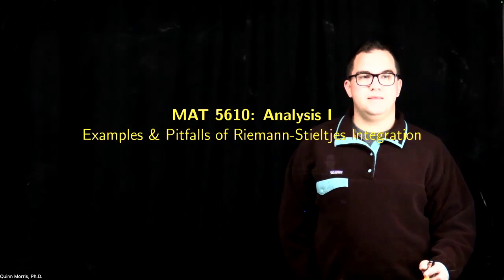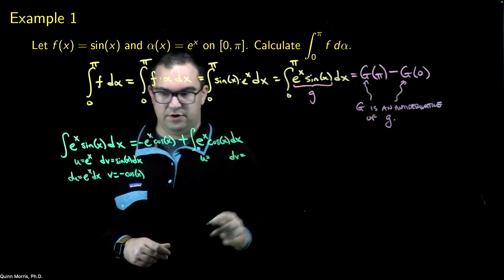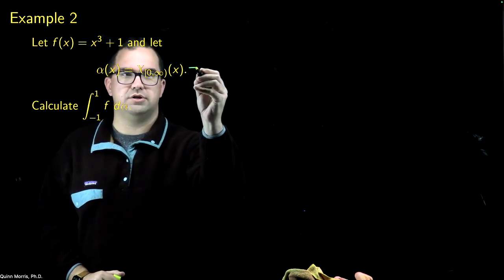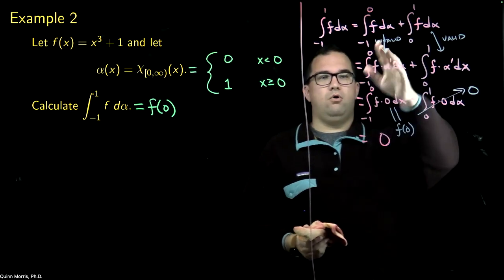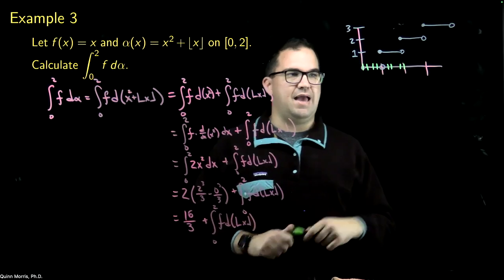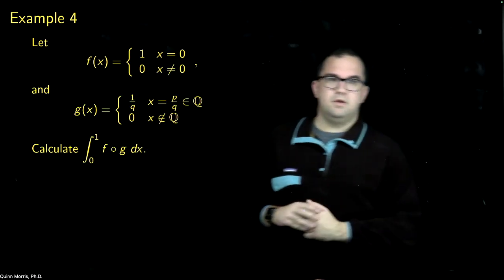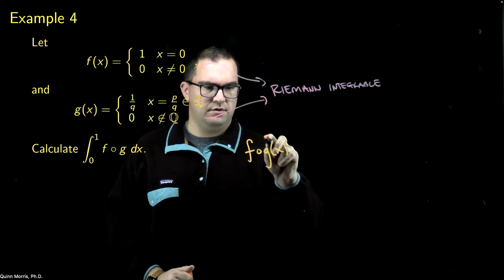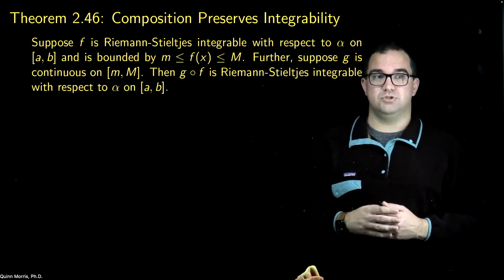Lecture 28: Examples & Pitfalls of Riemann-Stieltjes Integration